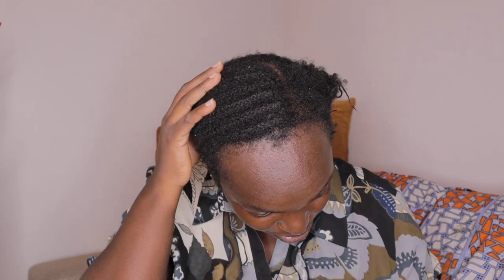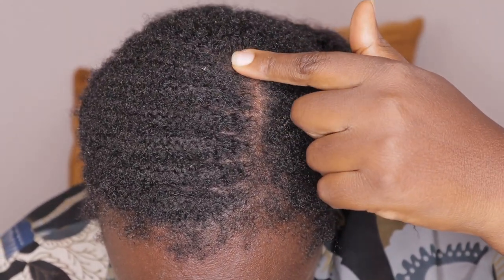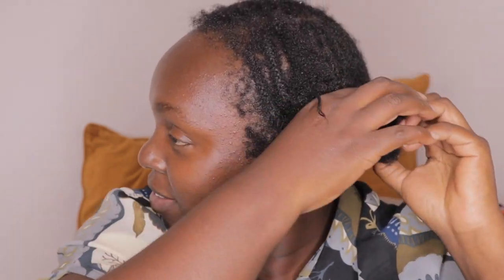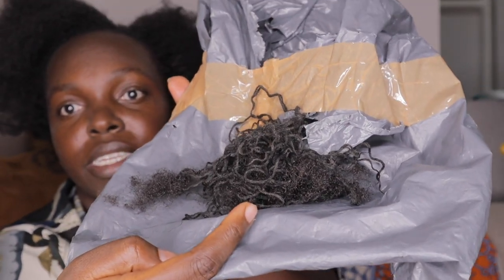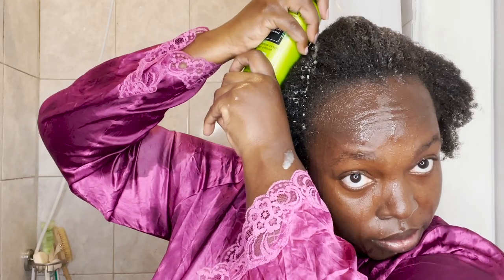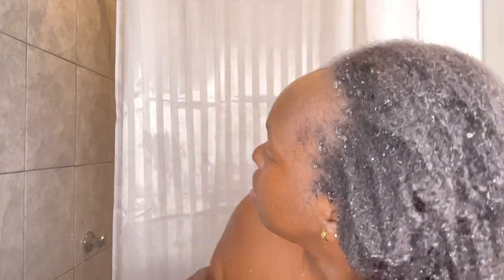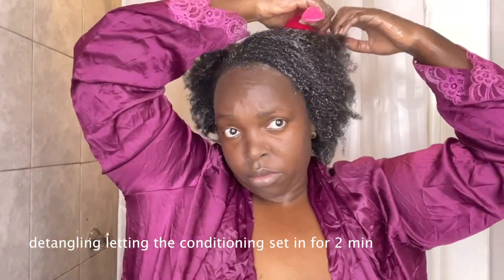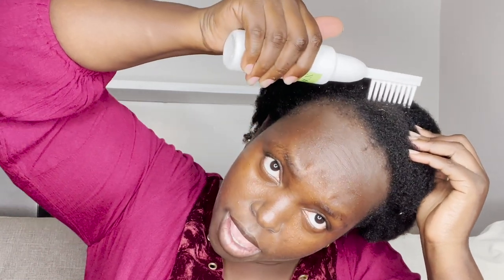2 ways to thicker, longer Hair Growth,Extreme MASSIVE THICKER HAIR GROWTH,WashDay Routine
Repair weak damage  and thin hair hair Regrow and thicken your
 👆🏿Click link above 👆🏿to buy the product

REGROWZ' is brilliant and is an All-Natural range of hair products that you will love it !

2 ways to thicker, longer hair withYOUR HAIR WILL GROW LIKE CRAZY- GROW HAIR Long, Thick & Healthy FAST!taking out my 8 WEEKS OLD CORNROWS2 ways to MASSIVE THICKER HAIR GROWTH with Regrowz,Wash Day Routine
In this video I go over hair growth tips for growing long hair, my hair regimen for long, healthy hair, and how to reduce breakage. I talk about how to actually do protective styles properly to allow for growth. Protective styling is one of those things that is really amazing when it is done correctly, but can be tragic if done wrong. You can have protective styles without loosing your edges, experiencing a lot of breakage, or any other things that can commonly be associated with protective styling. In this video I go over hair growth tips for natural hair and relaxed hair. Everything I discuss here can be applied to both. My hair regimen for natural hair growth is very simple. I do a lot of protective styling! What is different though is that I do it without experiencing a lot of breakage. I give hair tips for growing long natural hair and relaxed hair. I go over my hair growth journey and exactly what I did to learn how to grow hair past the shoulder length plateau. I show you how to grow long healthy natural hair and long healthy relaxed hair. While there is really not much you can do to grow your natural hair faster, what you can do is learn how to reduce breakage of natural hair or relaxed hair and how to retain more length

*TURN ON BELL FOR  POST NOTIFICATIONS FOR SHOUTOUTS IN MY VIDEOS*

kemuntobear